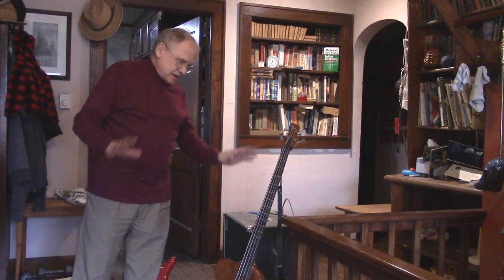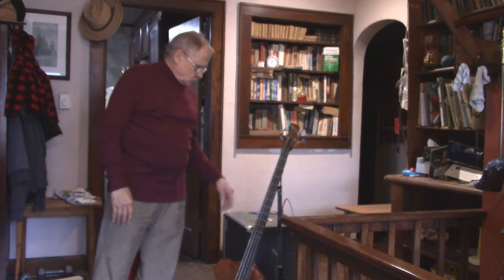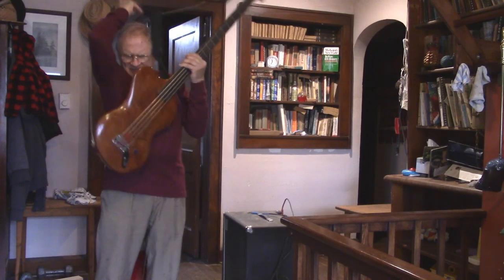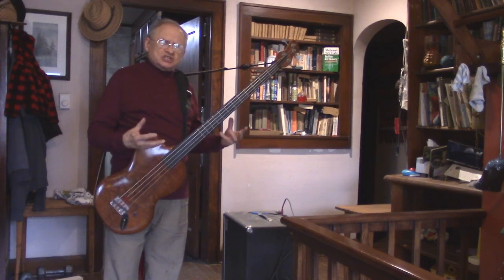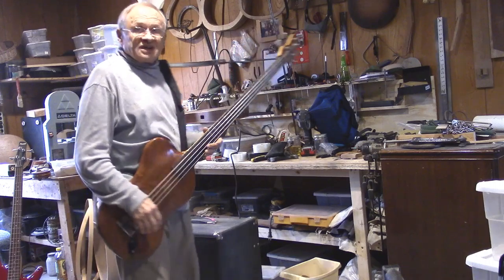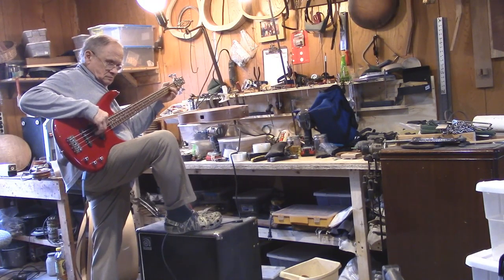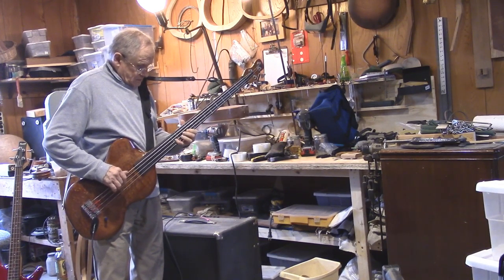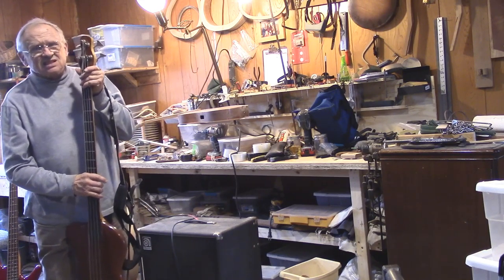the Garrison "Bam-Bam" Bass Guitar. Custom made string bass guitar. (remember the Flintstones?)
This video demonstrates the unique features of this instrument. It is very different from the typical bass guitar. It is a professional instrument made for a professional player who passed away shortly before it was done and delivery was never made. It has sat in the case for nearly 20 years. The depth of tone is incredibly deep and rich. Scale length is 38" and uses 1/2 size bass viol strings. Fretless above the 12th fret. It has a strap 'system' that uses two straps a makes for an extremely comfortable and balanced distribution. Highly figured African Sapele chambered  body with hard Maple 'thru' neck. Ebony fingerboard and nut. Active piezo bridge pickup. This is the most incredible bass I have ever seen. The commission in 2001 was for $2800 without case. It has never been sold nor played at a gig. I will sell for $1900.